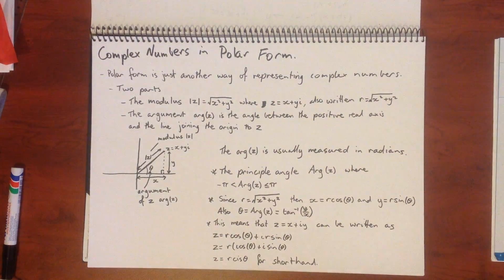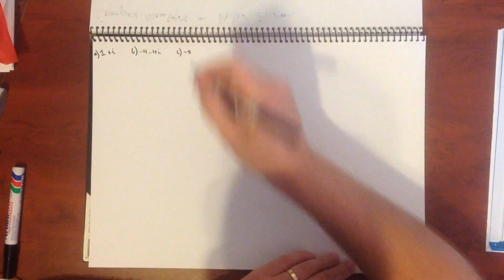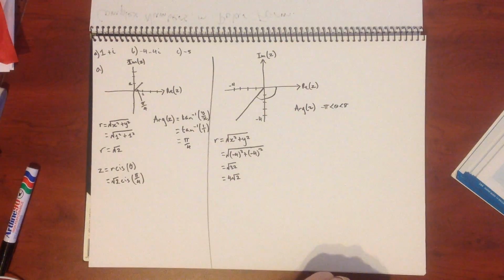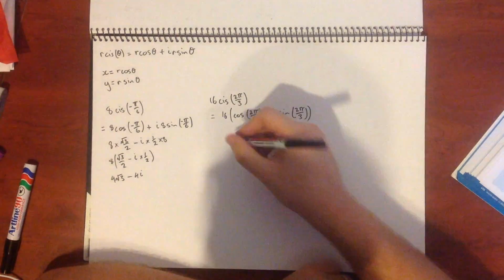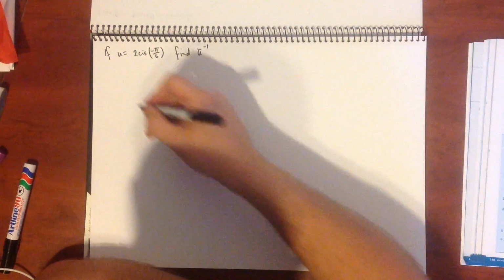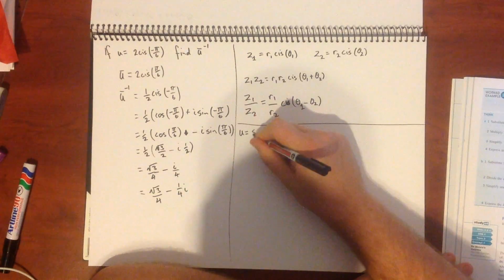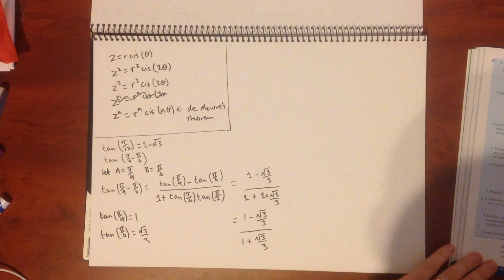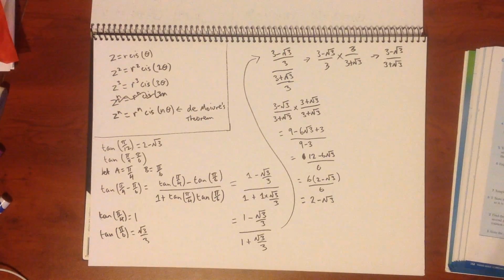Specialist Maths 3.3 Complex Numbers in Polar Form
In this tutorial students will be introduce to the representation of complex number in polar form.